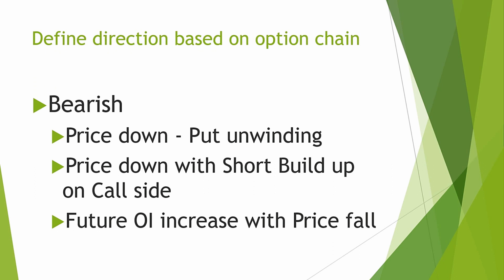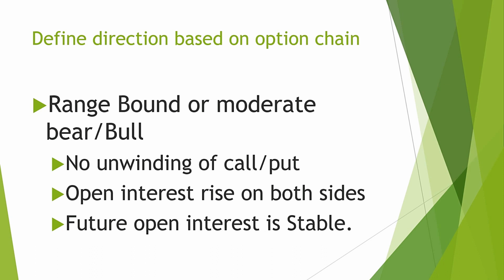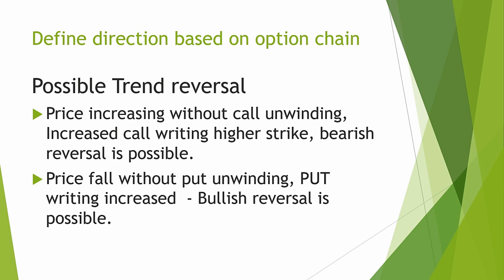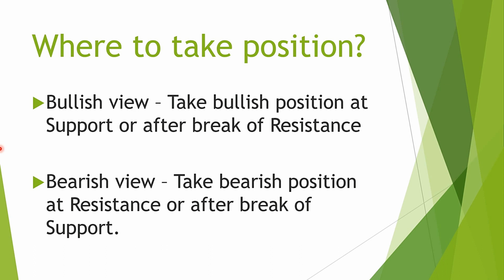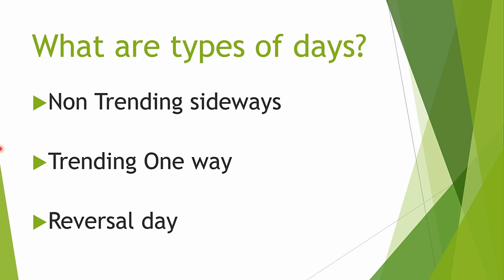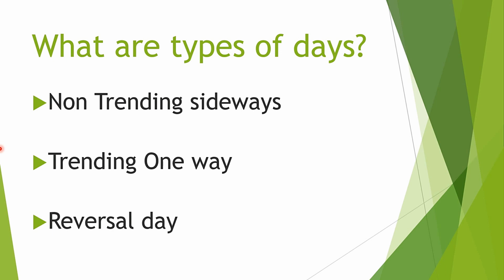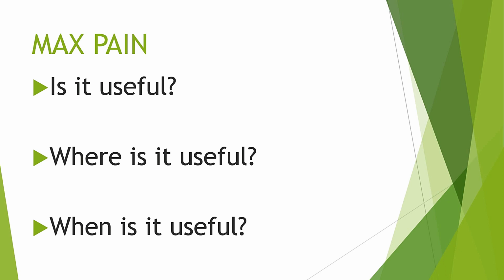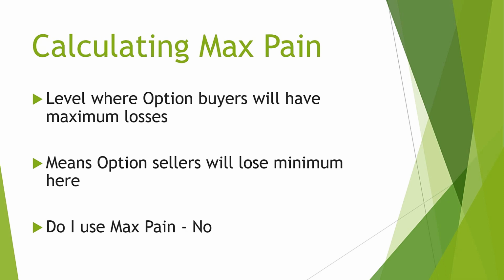Uncover the hidden secrets of Max Pain - Day 06 Video 04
Join us in this video as we uncover the hidden secrets of Max Pain in Options analysis. Learn how to use this powerful tool to improve your trading strategy and maximize your profits!